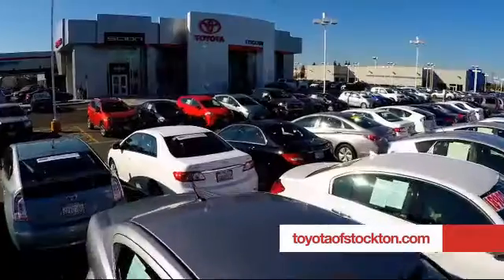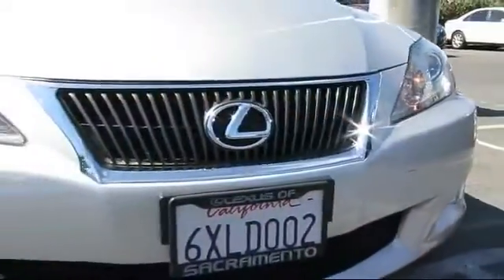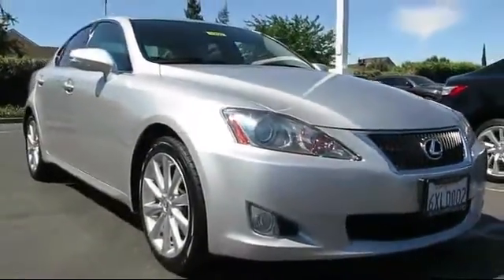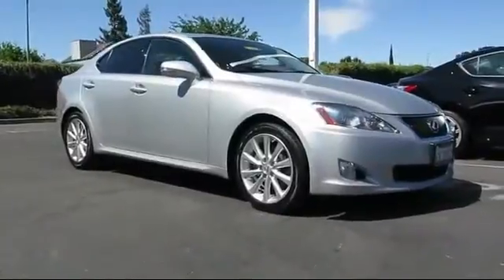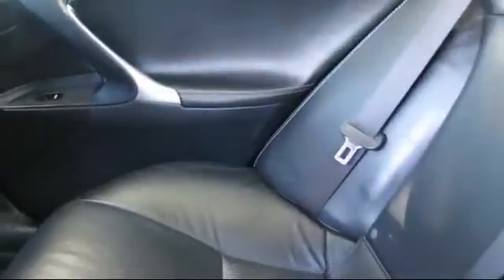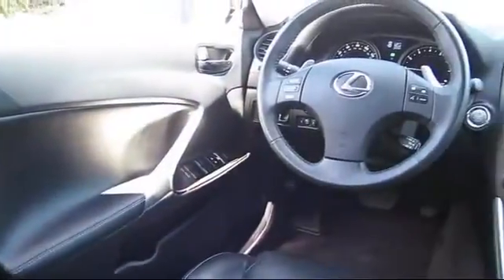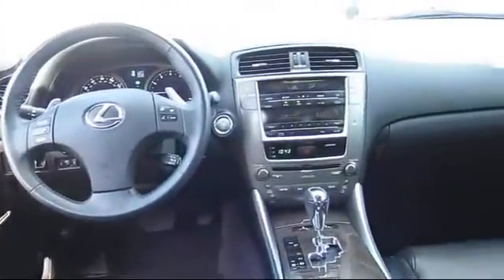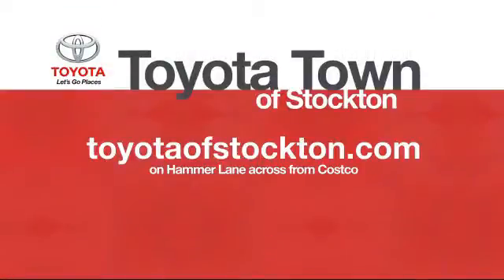2010 Lexus Is Sedan 250 Stockton Lodi Manteca Sacramento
2010 Lexus Is Sedan 250 Stock Number: 13592 Vin:JTHBF5C23A5126440.

Toyota Town
2150 E. Hammer Lane